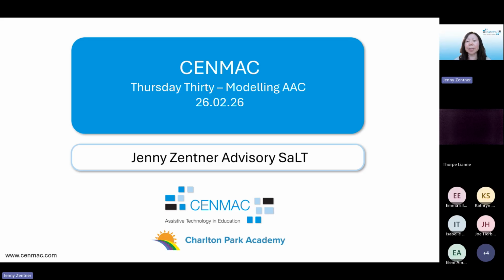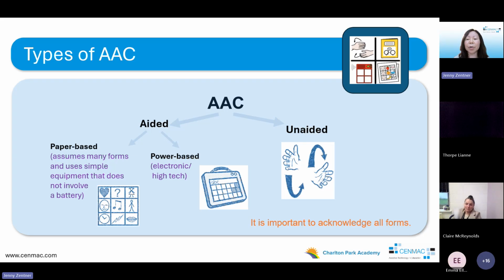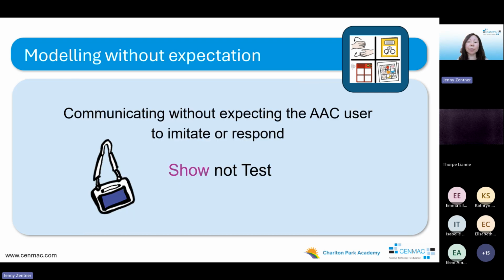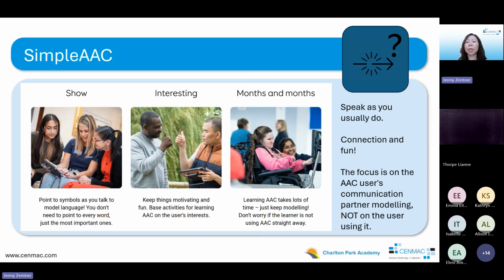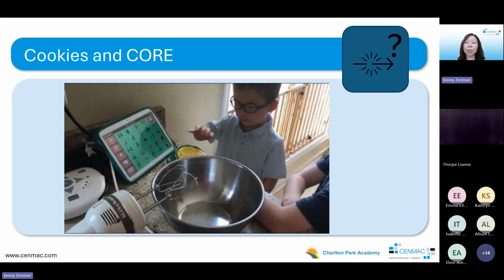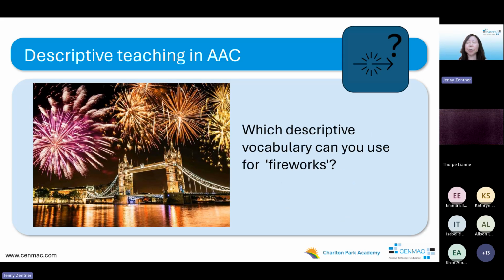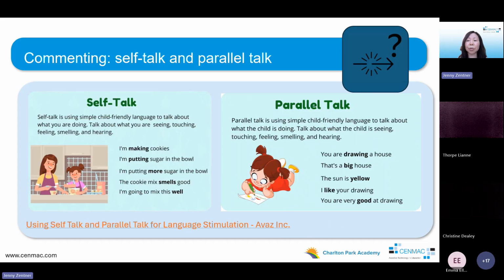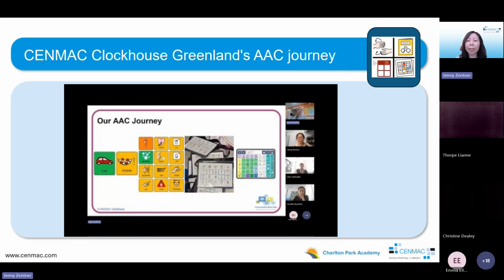CENMAC's Thursday Thirty - Modelling AAC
CENMAC Advisory Speech and Language Therapist Jenny Zentner shares strategies for Modelling AAC - when/where/who and how to model augmentative and alternative communication (AAC) to support the child or young person's power based AAC development.